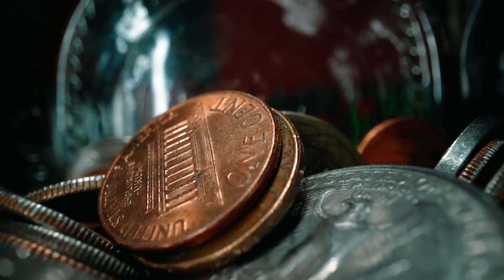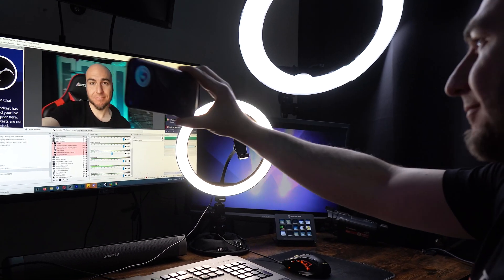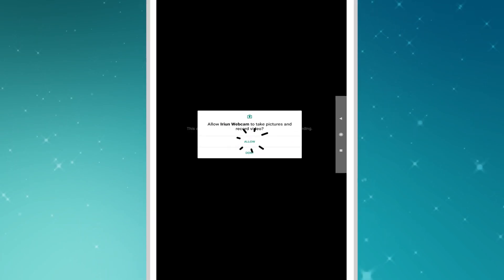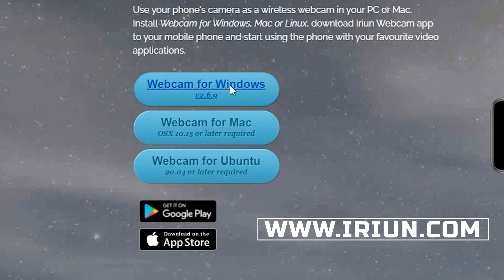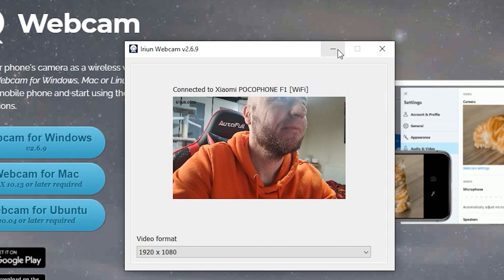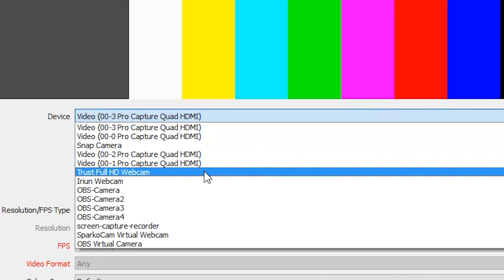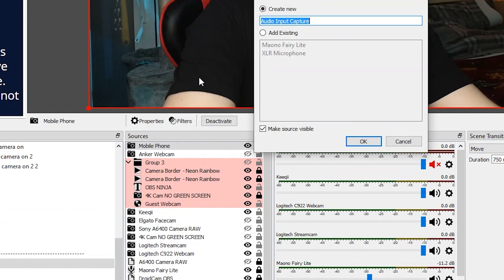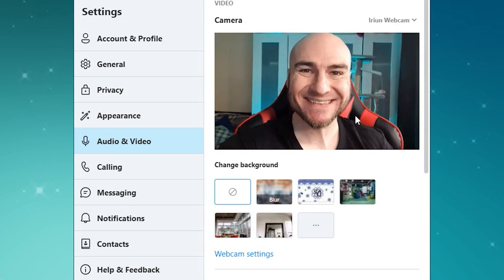Use This Instead Of A Webcam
Are you struggling to get good quality from your webcam?  This video is going to show you how you can use your mobile phone instead and greatly improve the picture for free.
Want to use your mobile phone as a webcam without installing an app?  Check this out
We are using a piece of free software called Iriun and we show you how to set it up so that you can get a better quality image than you would get from a webcam.
You can turn your mobile phone into a webcam for streaming platforms like Zoom, Teams, Skype, OBS using this method.

📱Reincubate Camo (Use your mobile phone as a professional webcam)